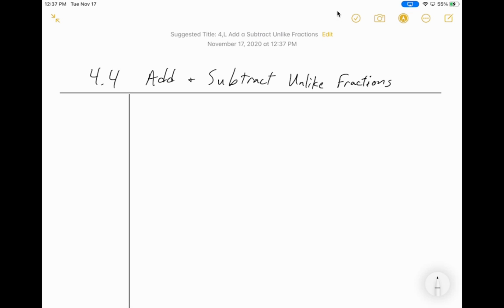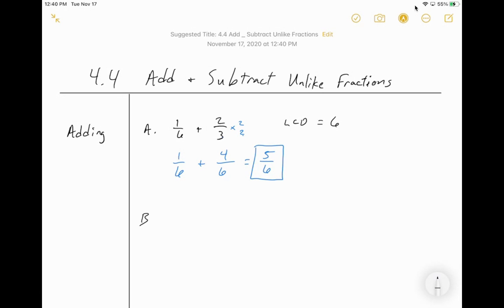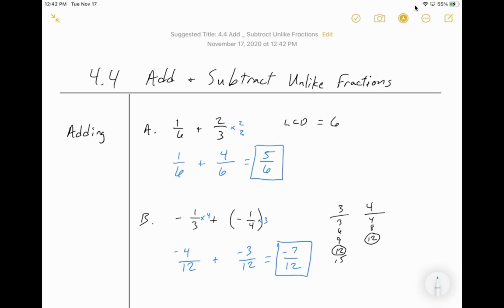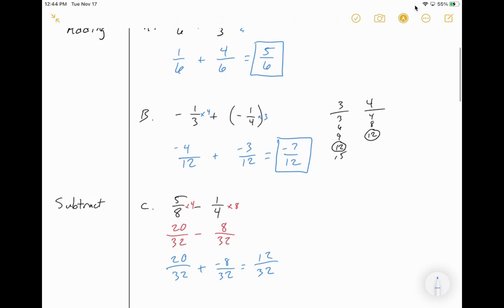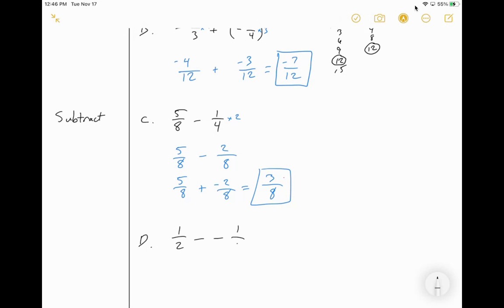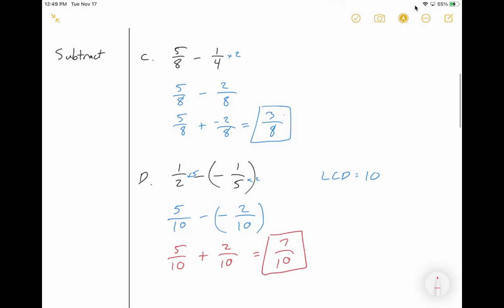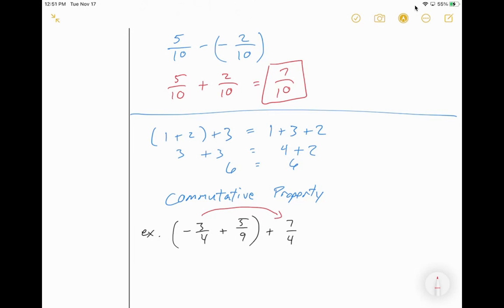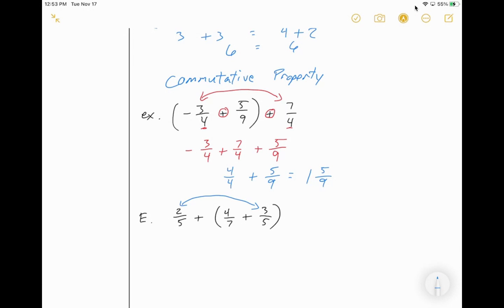4.4 Add and Subtract Unlike Fractions